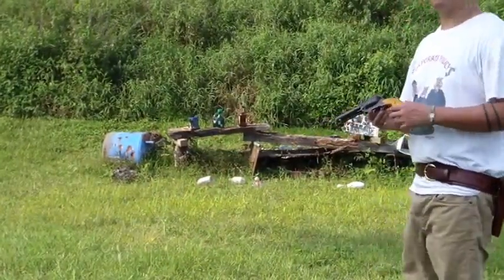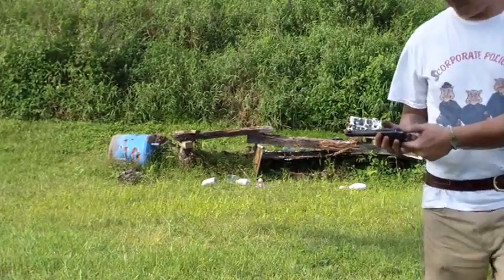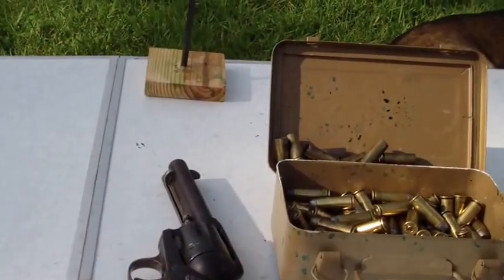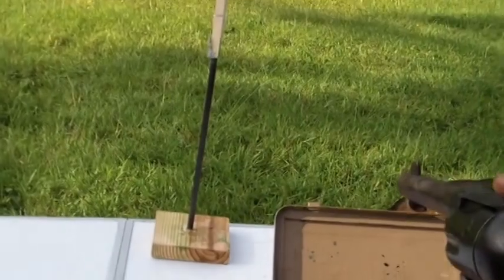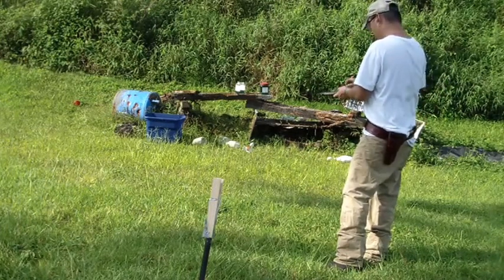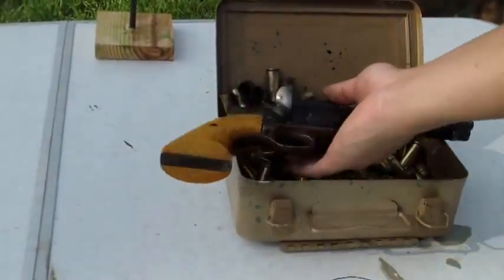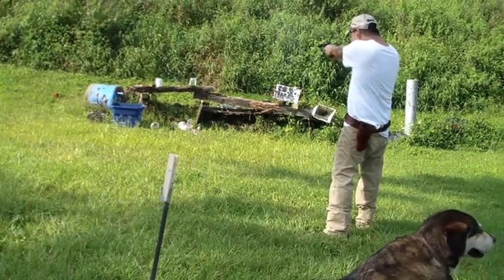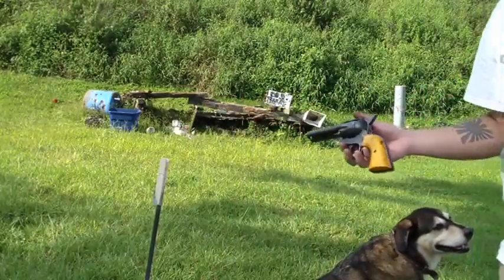cimarron frontier 45 long colt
Range time with the cimarron frontier (rooster shooter) in 45 long colt.
(no camera girl) just a tripod.